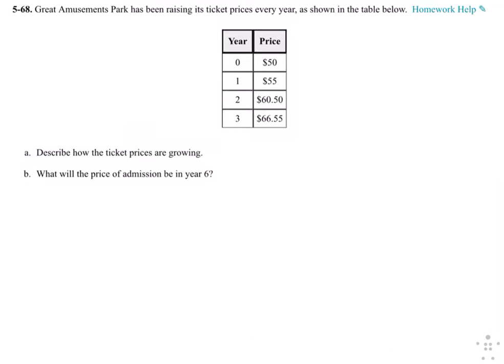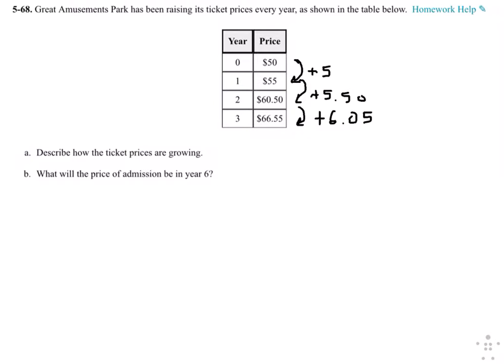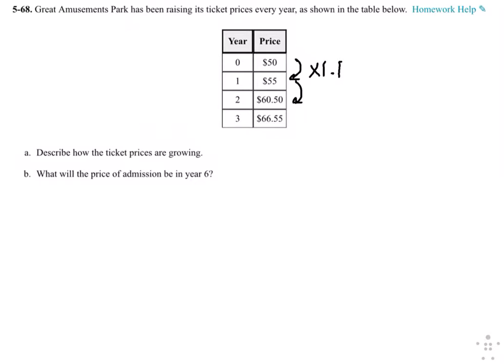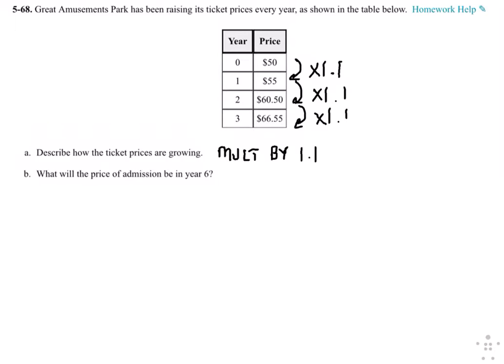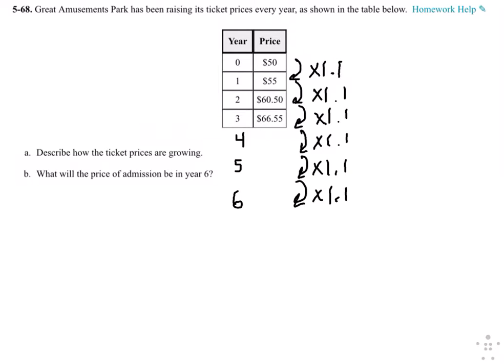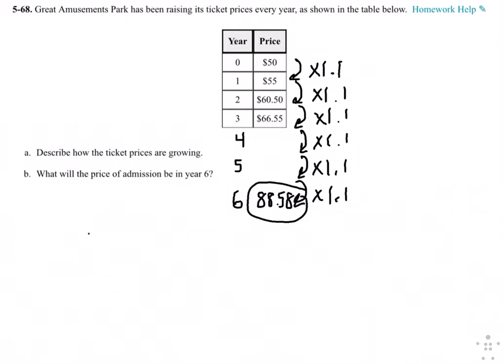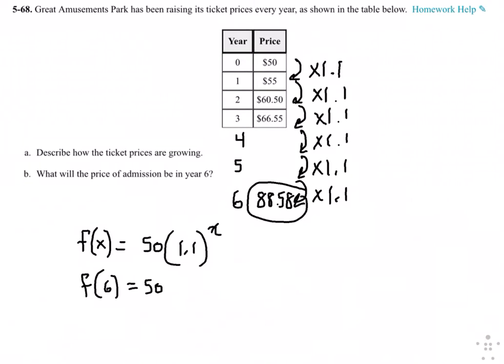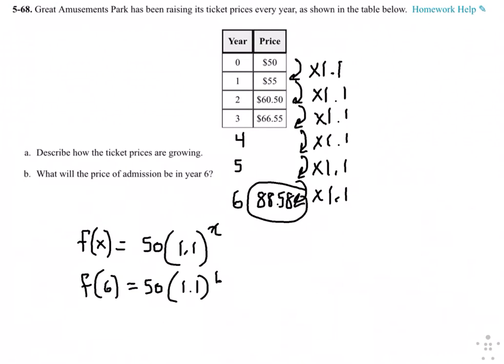CPM Algebra Chapter 5 Problem 68